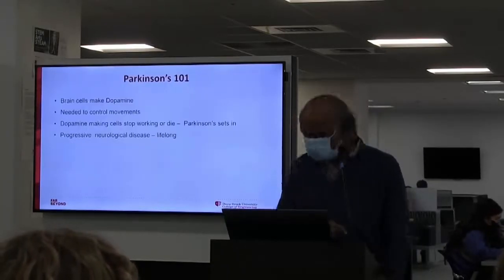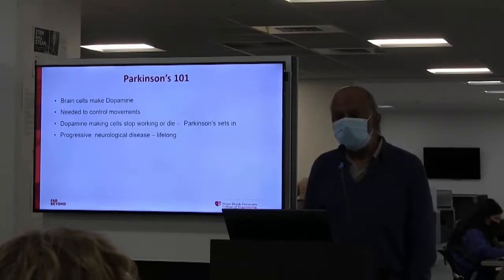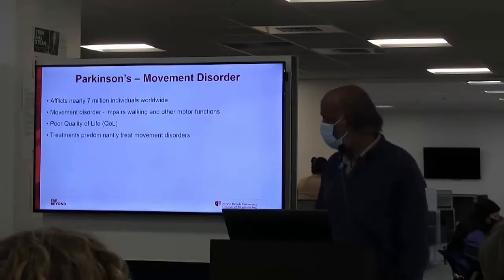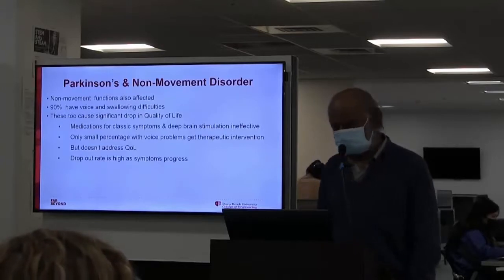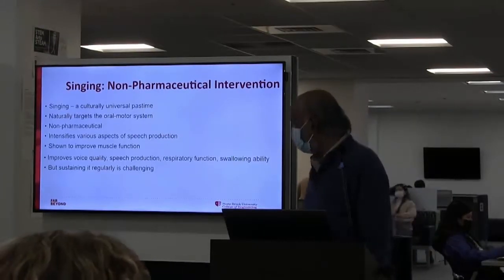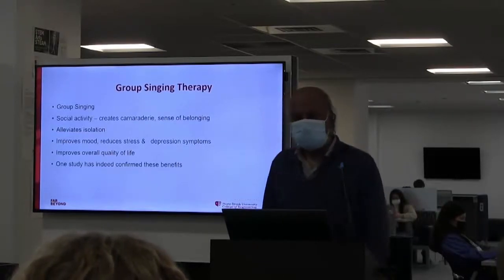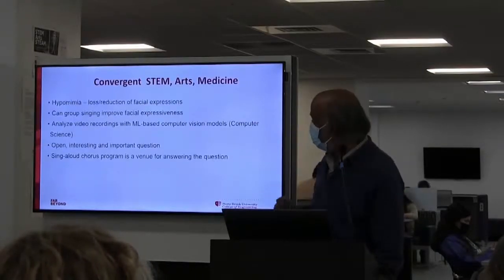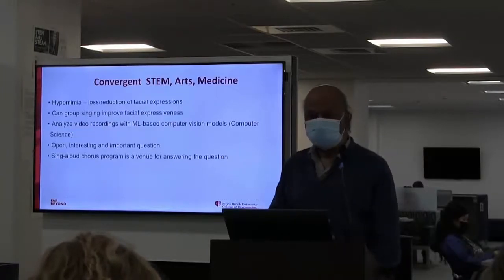STEAM @ SBU NY - Part 05 - (Prof. IV Ramakrishan) AI-Driven Sing Along Therapy for Parkinson's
STEAM @ SBU NY - Part 05 -  (Prof. IV Ramakrishan) AI-Driven Sing Along Therapy for Parkinson's Disease